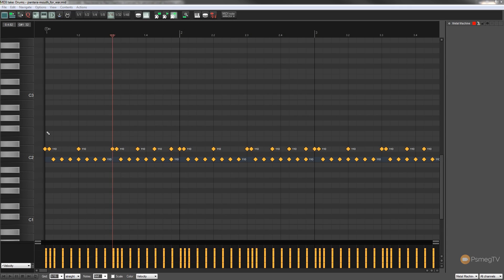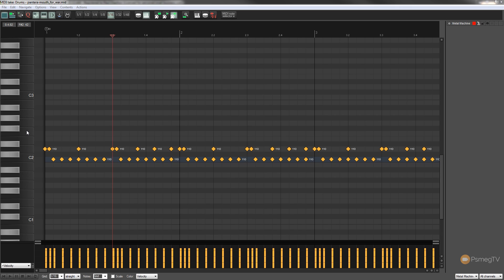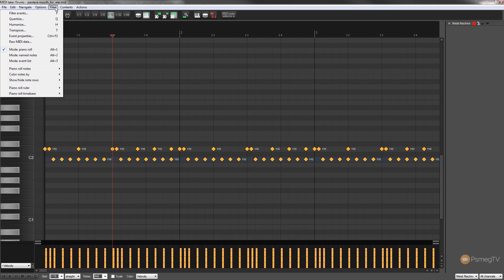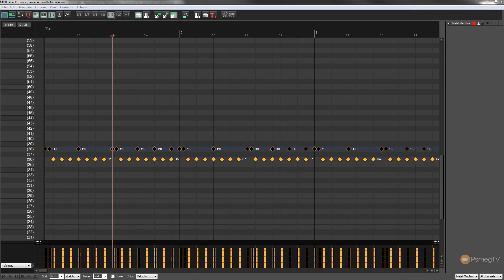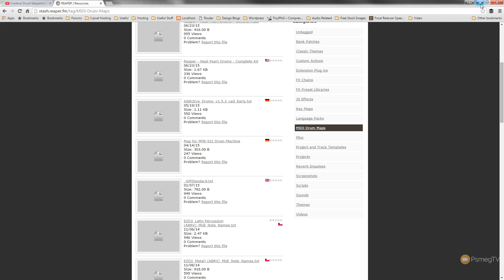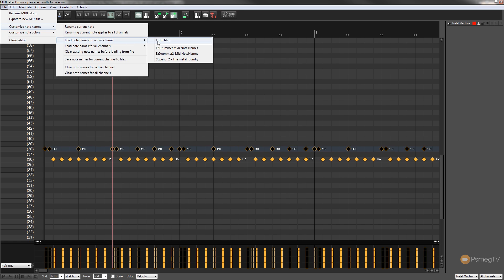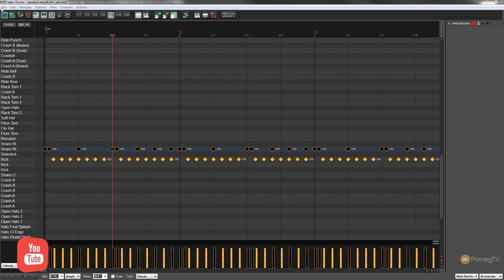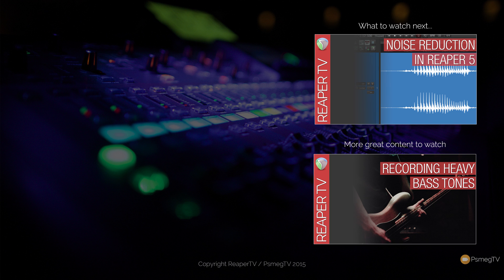Naming Midi Drum Maps in Reaper DAW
When working with midi drums it makes the process easier having all the midi notes mapped to their relevant drum name. In this tutorial for Reaper DAW, we look at how to load your midi drum map names in from a text file.

Make your life easier and your work more intuitive with this simple but effective way of naming all your different midi drums.

USEFUL LINKS